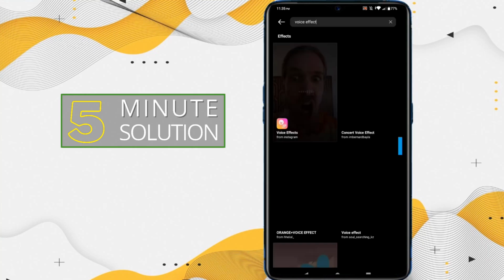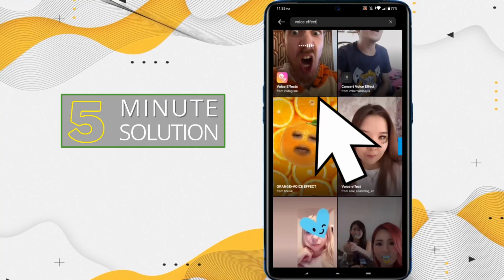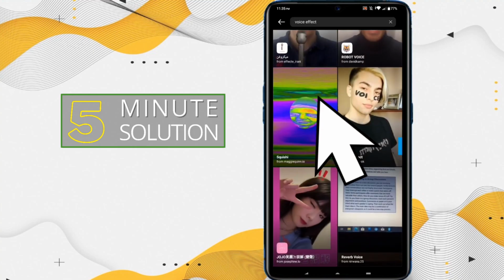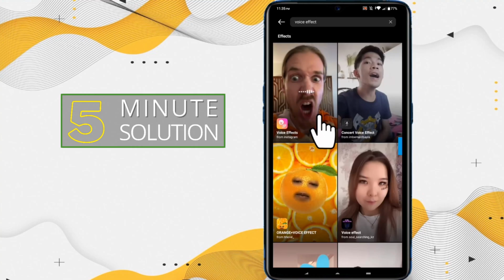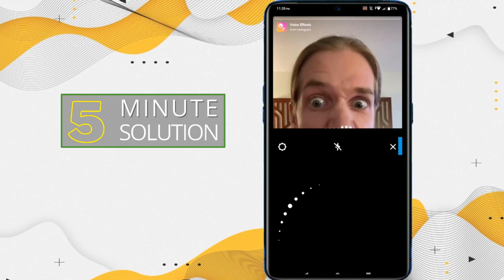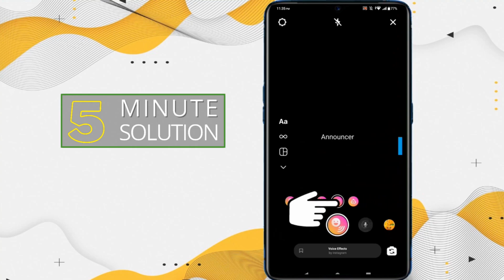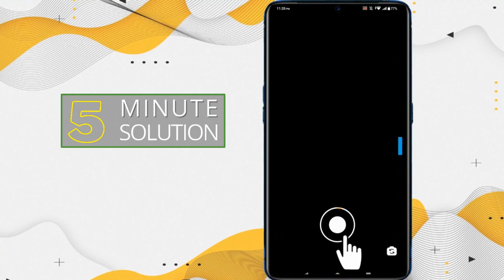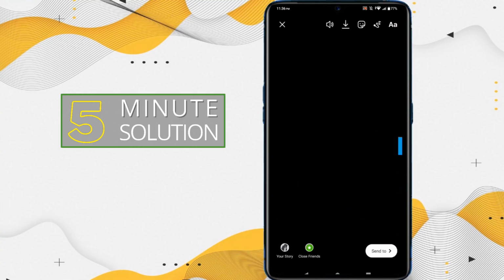How To use Voice changer on Instagram 2024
Can we use voice Changer in Instagram?
Instagram added a voice effects feature to Reels, which allows users to change the sound of the audio and/or voiceover in their Reels

▼ Related Keywords ▼

"instagram reels text to speech"
"instagram voice effect"
"instagram girl voice changer"
"voice changer for instagram apk"
"how to add siri voice on reels instagram"
"how to get siri voice on reels"
"funny voice overs instagram"
"voice changer app"